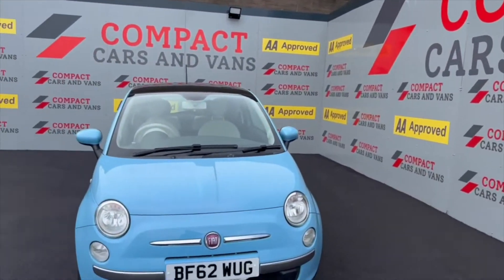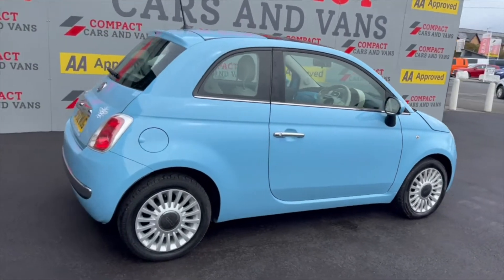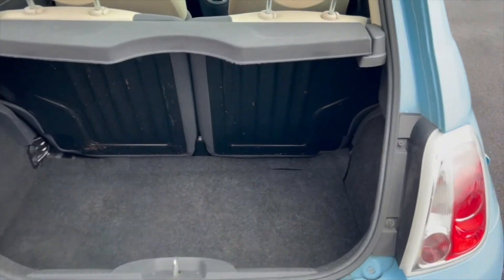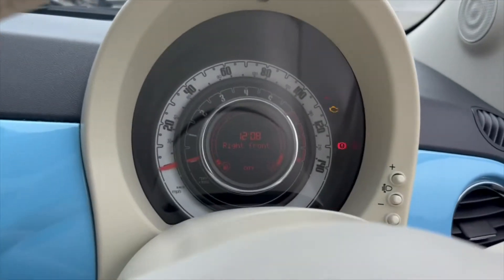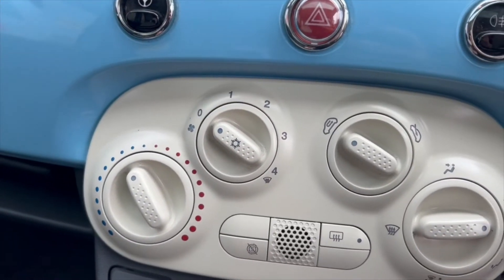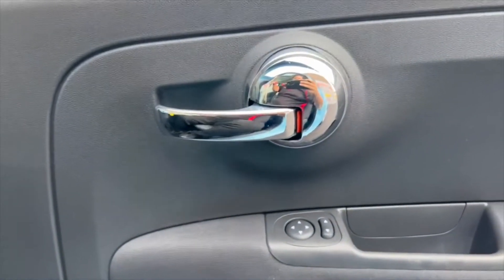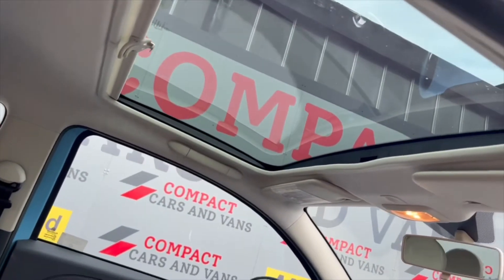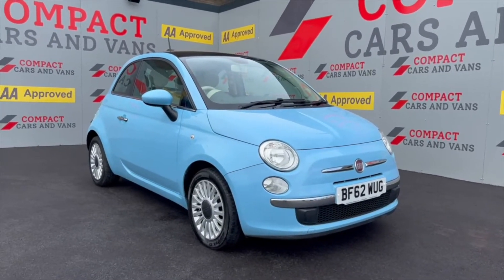2012 (62) Fiat 500 1.2 Lounge 3dr [Start Stop]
When you think of the world 'chic' in the motoring world, it is impossible not to mention the Fiat 500 in the same sentence. Following the design cues of its older predecessor, the modern 500 is a firm favorite for those that want to look good while being practical.

This is a great example finished in Blue that comes with silver alloy wheels, air conditioning, electric windows, chrome exhaust tip, MP3 compatible stereo, Blue + Me bluetooth system, glass roof, USB/AUX and much much more!

This car is also ONLY £30 a year to tax, making running costs that little bit more affordable.